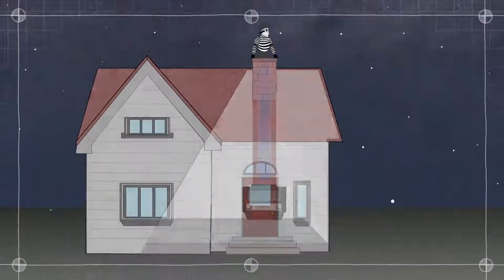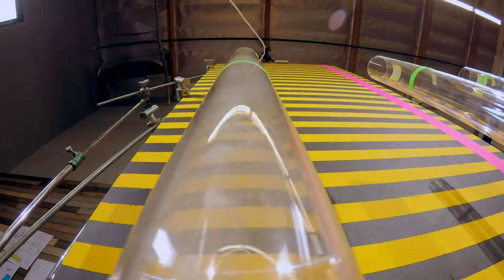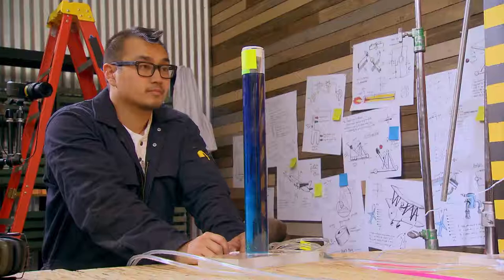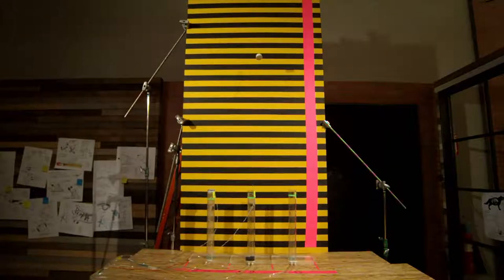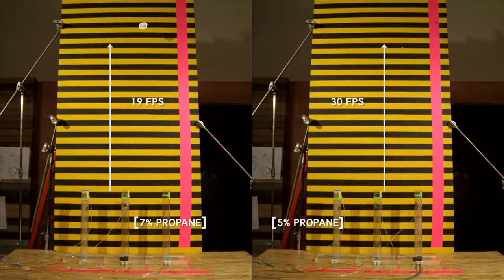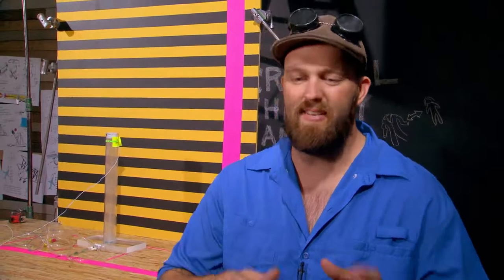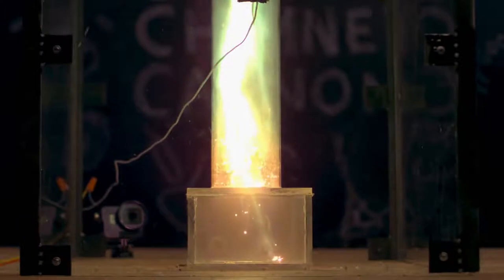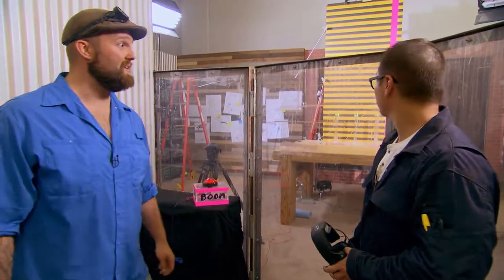Mythbusters: Chimney Cannon Video 2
Part 2 of the Stoichiometry demonstration for Chemistry